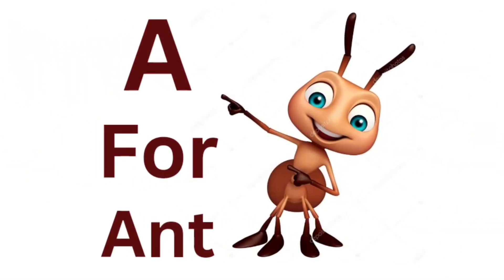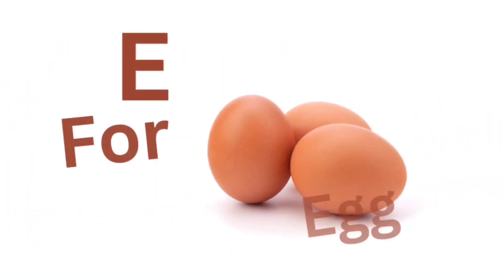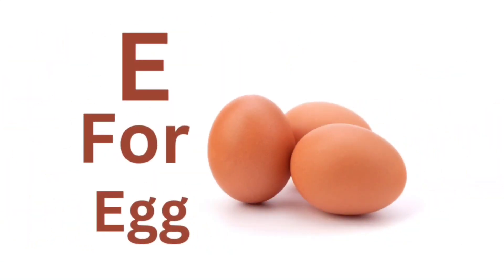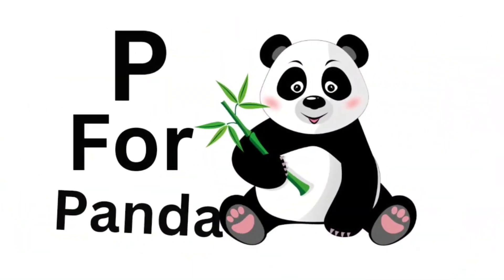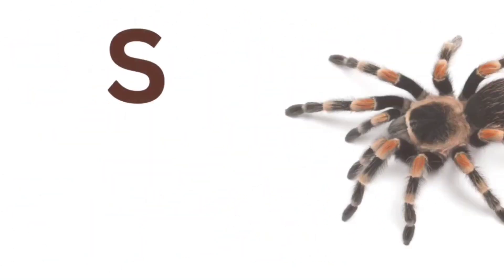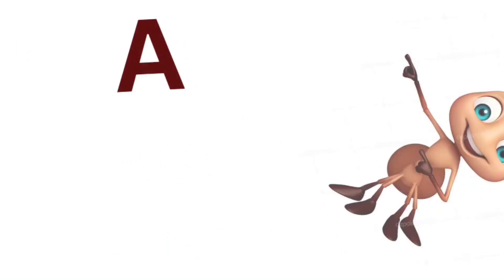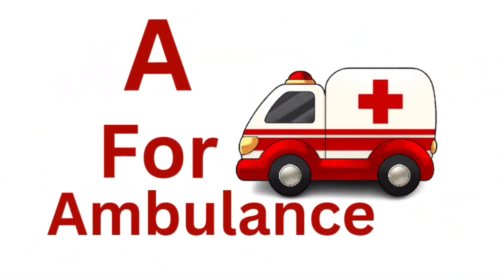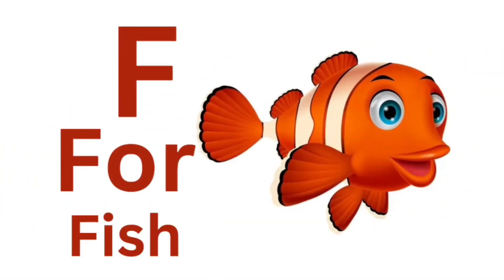Letter A- Ant-Ambulance @azkidsvideo please subscribe